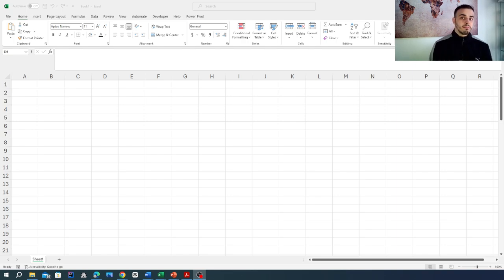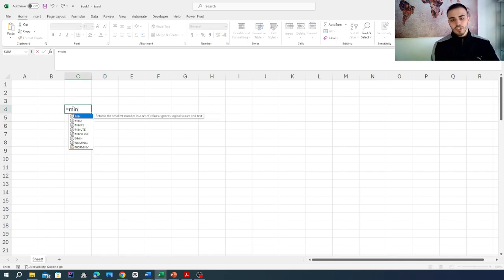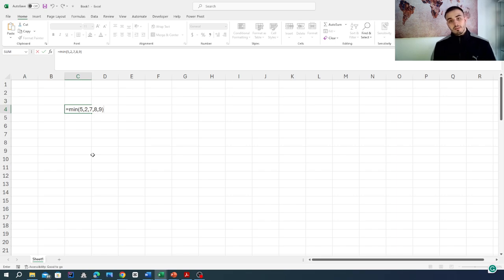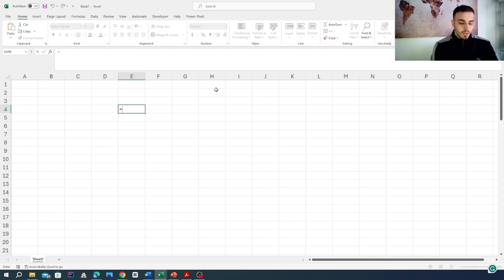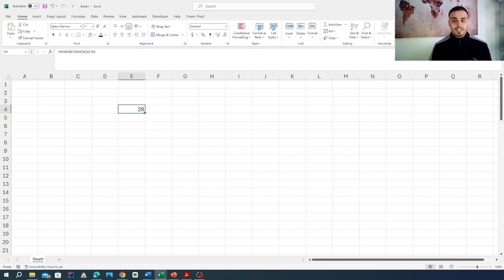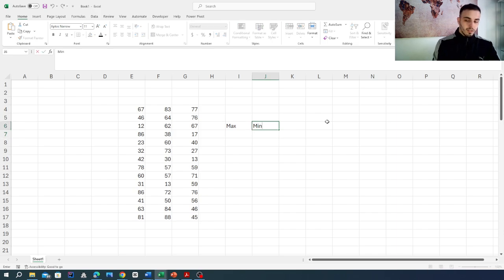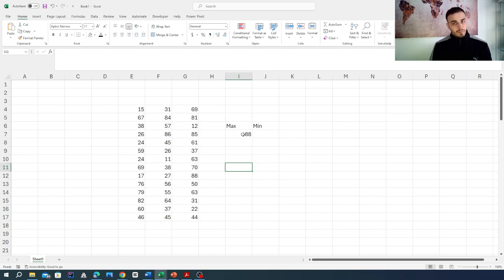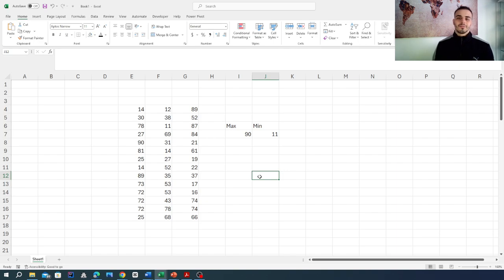MAX/MIN in Excel: The Basics of the MAX and MIN Functions in EXCEL